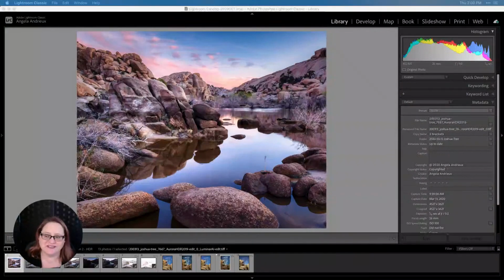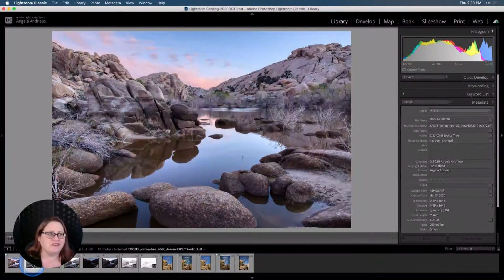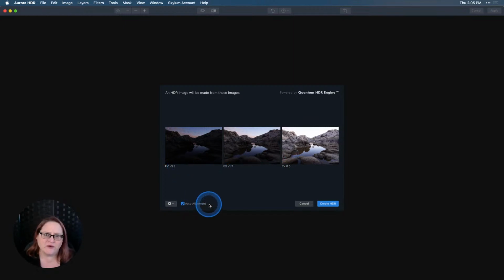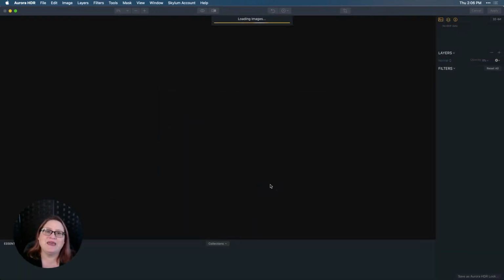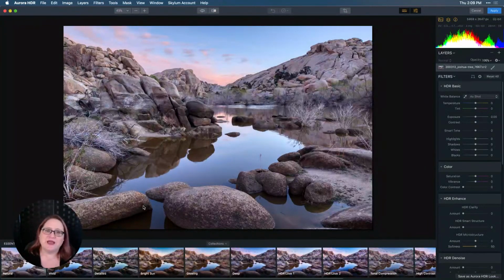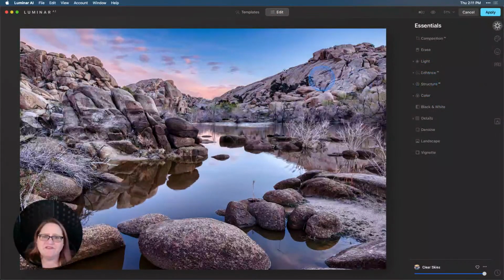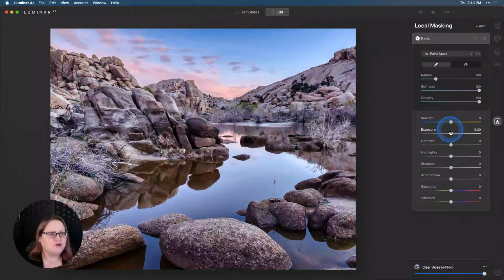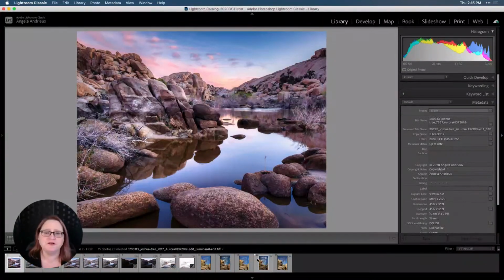Luminar Coffee Break: How to blend multiple exposures for amazing detail and dynamic range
Topic: How to blend multiple exposures for amazing detail and dynamic range